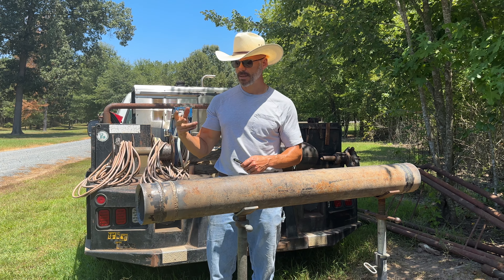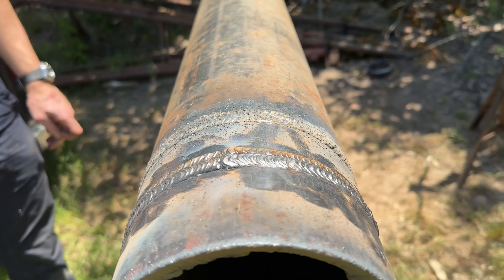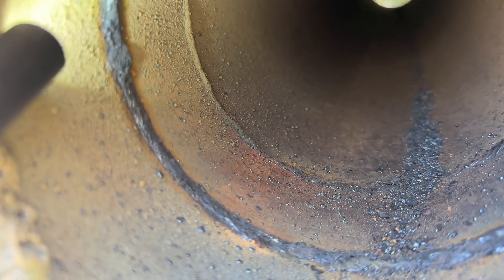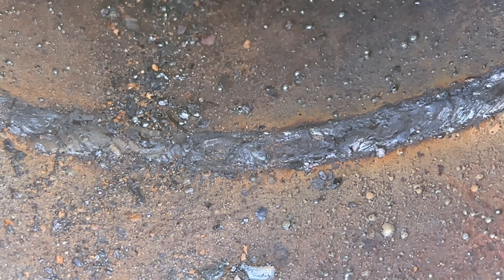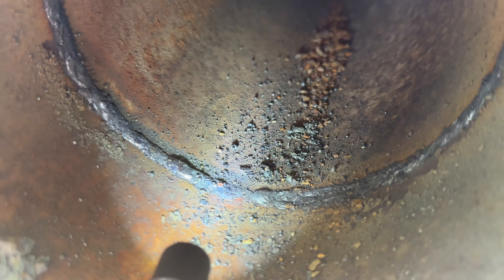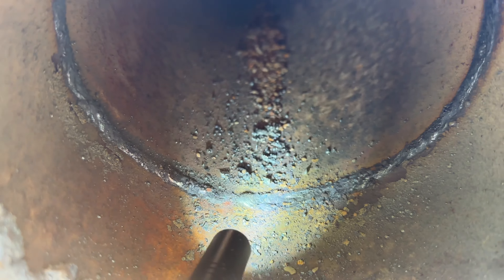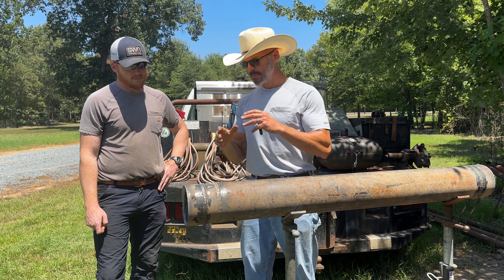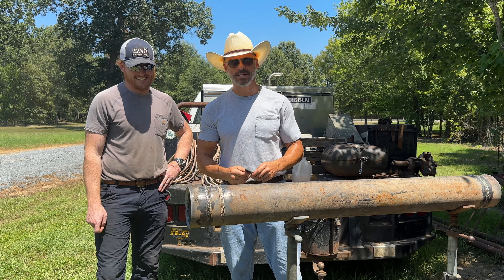Witness Austin's Remarkable Progress in Pipe Welding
In this video, I will be going over Austin's progress in pipe welding. He's making really good progress. So if you're just getting started check it out. If you have any Welding questions, leave them In the comments section.

Congratulationss on starting your new welding business. If I missed somthing, I have no doubt that I will find out in the comments.

I'm not a welding inspector, a safety man, or your mom. Do your own research. I'm not responsible for anything you do. Have an awesome, awesome day. Stay safe. welding tools homemade